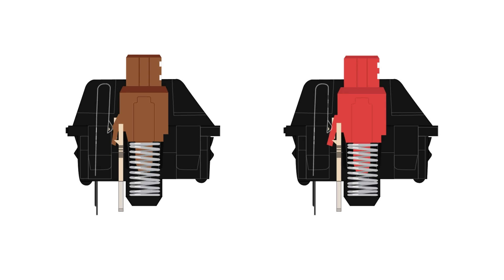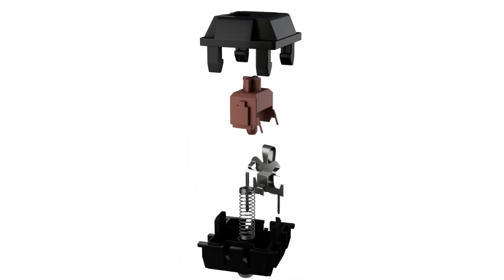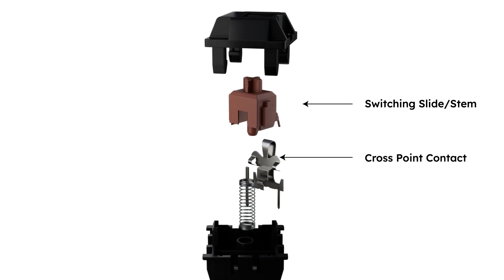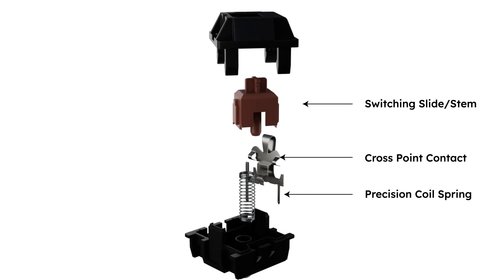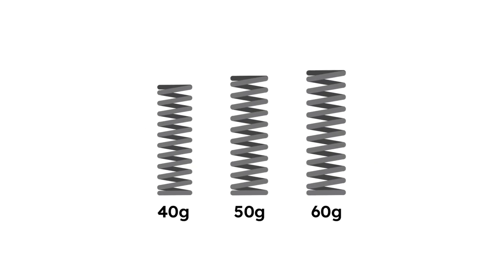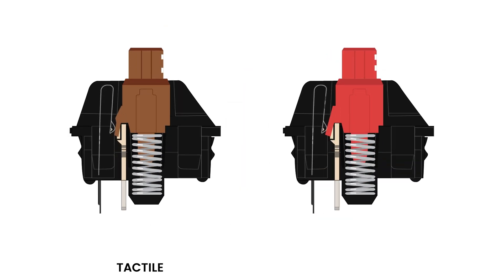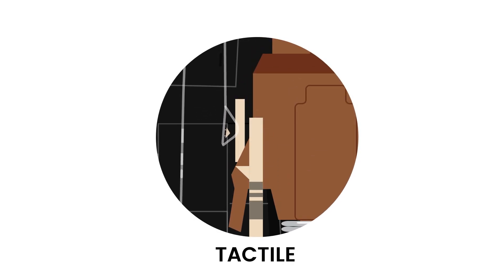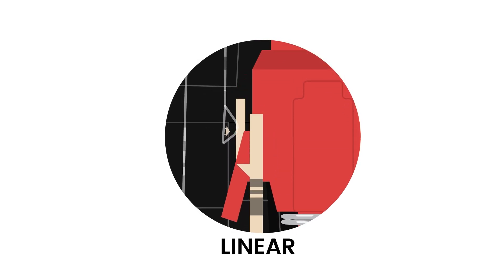Mechanical Key Switches: What Are They and How Do They Work?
Learn the "mechanics" of mechanical key switches, including their components, how they work, and the difference between tactile and linear feel. Learn more about the mechanical key switches used in Kinesis keyboards